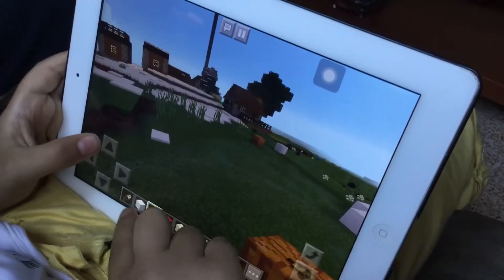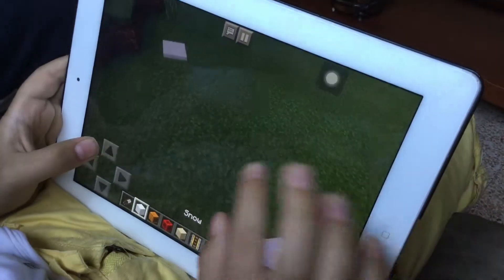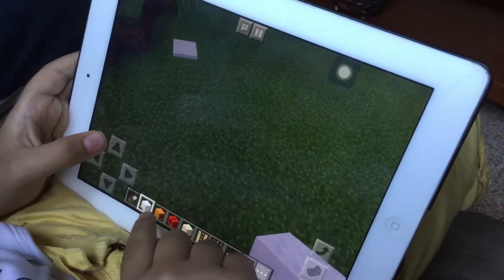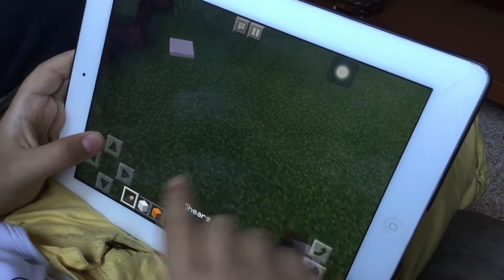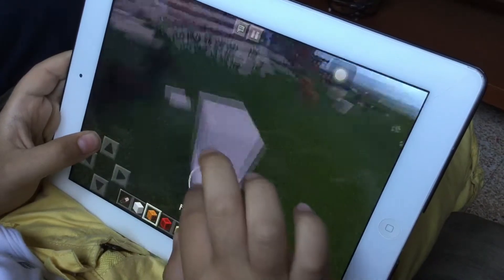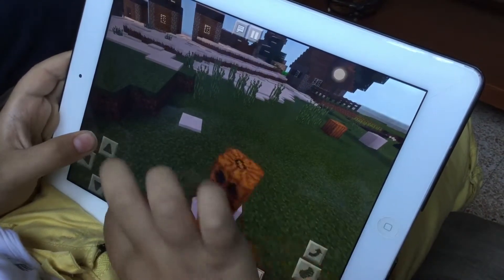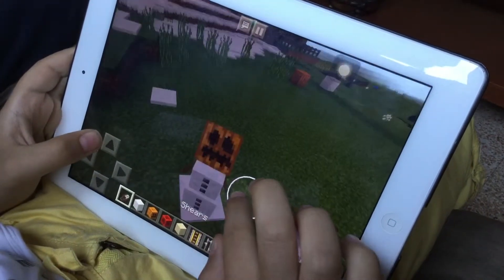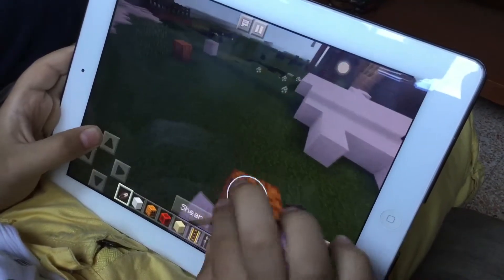How to make an ice golem in Minecraft PE